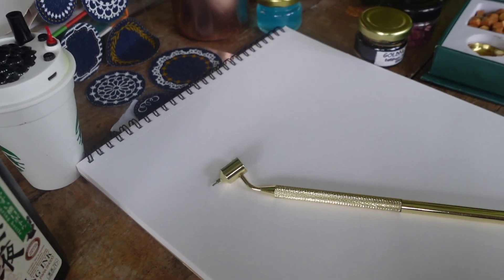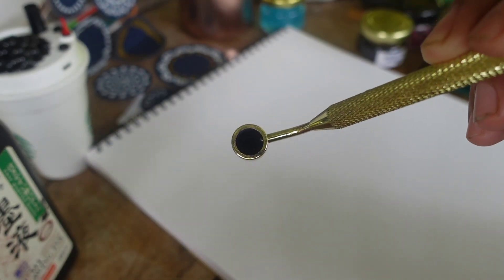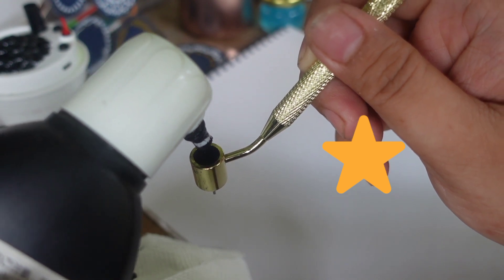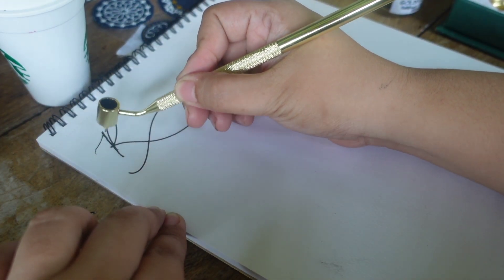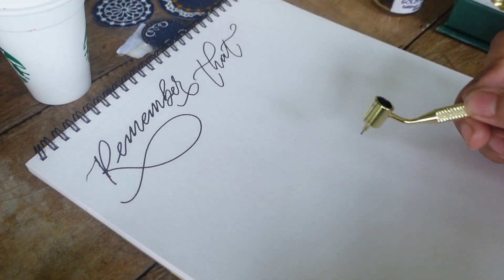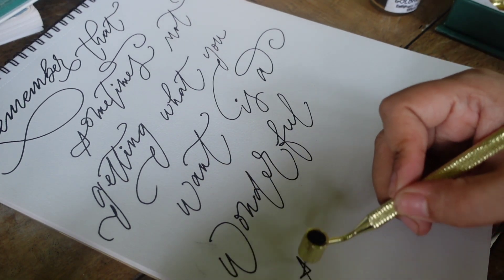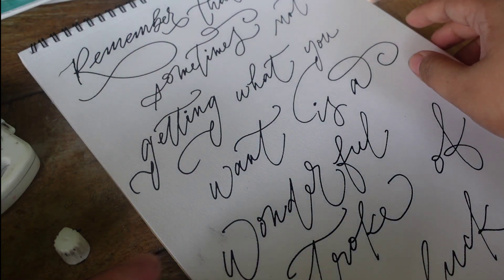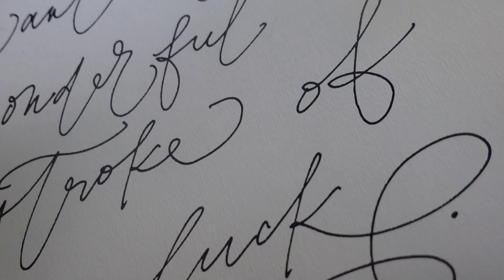calligraphy vlog: trying out this unique oblique pen || justjessah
"Live by life's blessings every single day."

Hi guys! Welcome to another episode of calligraphy vlog in which in this video, I am trying or showing you how to use this very unique and beautiful oblique pen. This was given to me by my co-teacher years ago and I haven't been using this a lot--well, I do not have plenty of time to reconnect with this hobby these days. So for this video, I will be showing you how to use this pen and if you own one, please let me know if ever there are some suggestions!

Take care, friends.

✨ about me
Hi! My name is Jessah. Through this platform, I try to share my experiences navigating life in this side of the world. You'll find videos about my life as a teacher, my love for calligraphy, musings about random things, and basically all the tidbits of everything in between. Hope you'll stick around! :)